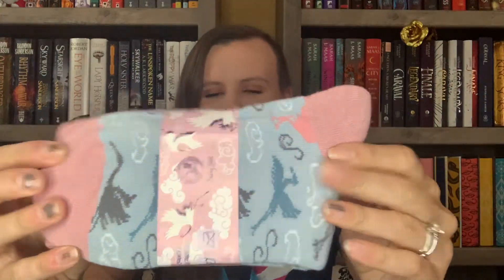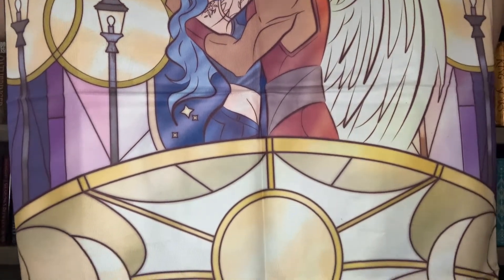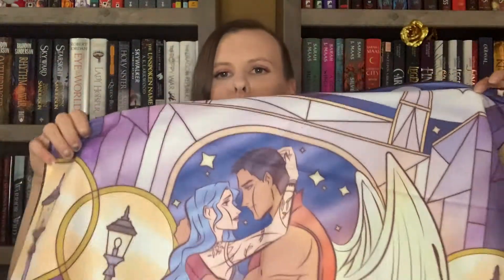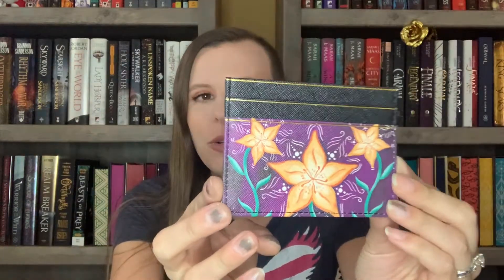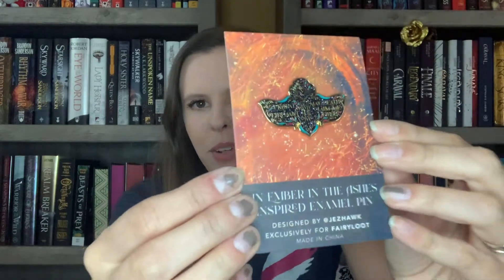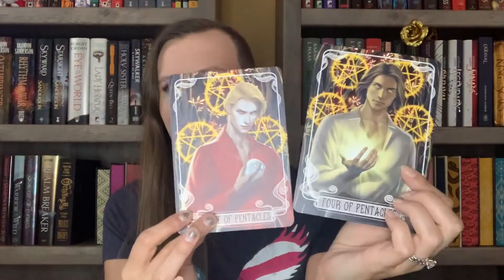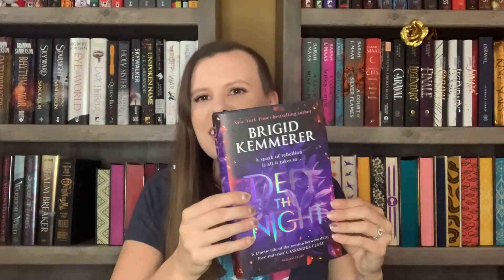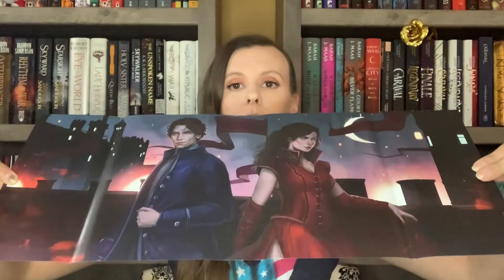Fairyloot Uprising Unboxing // September 2021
Uprising Fairyloot Unboxing!

What is your favorite item?

Amazon wish list